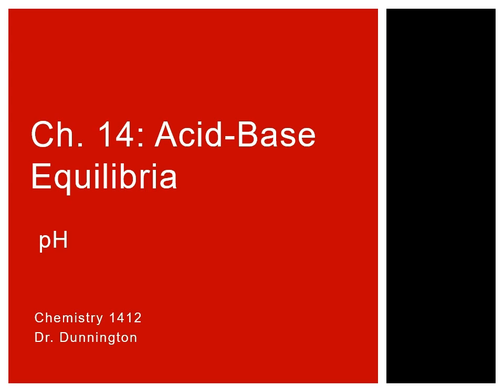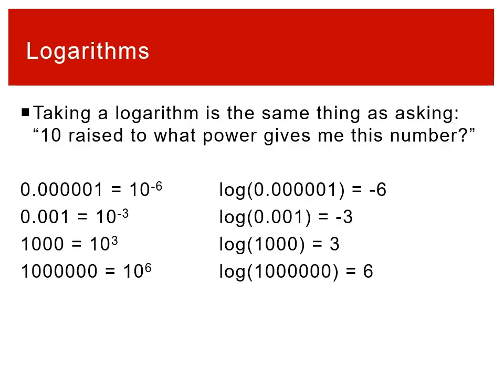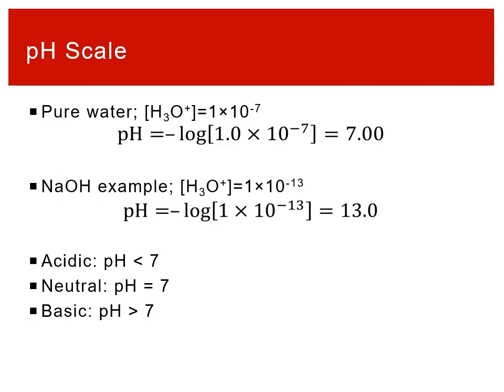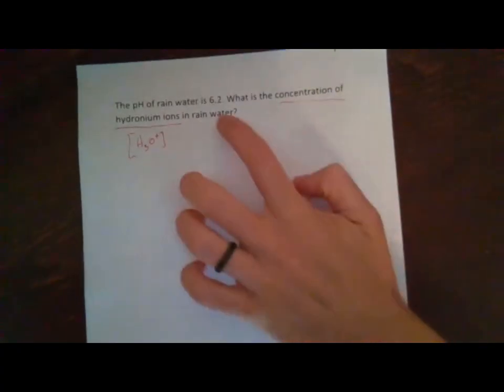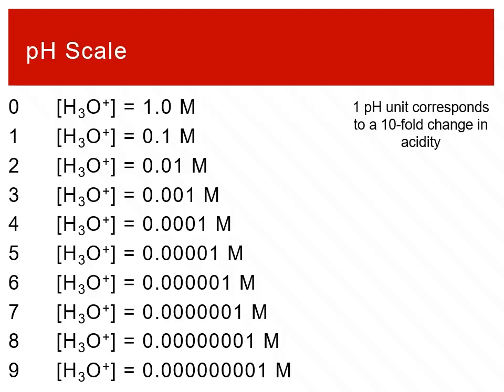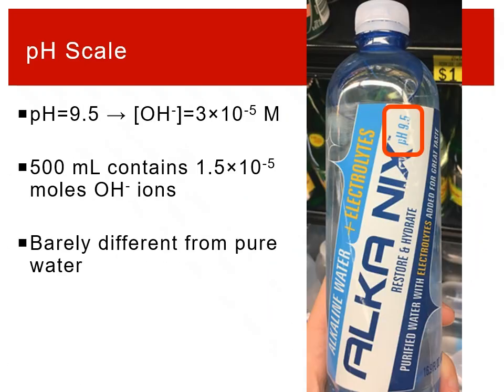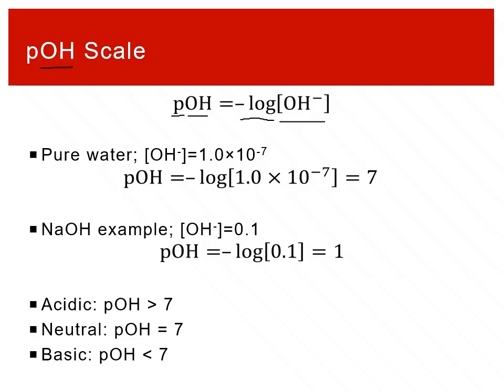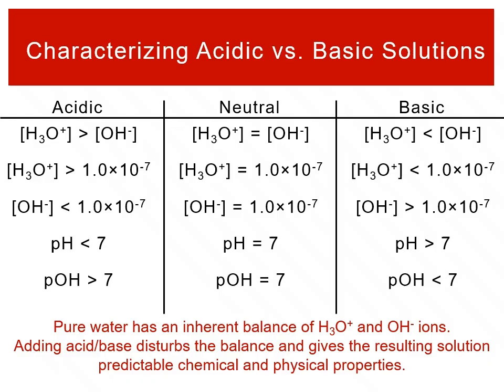CHEM 1412 Lecture 10/6-10/7 Part 5: pH